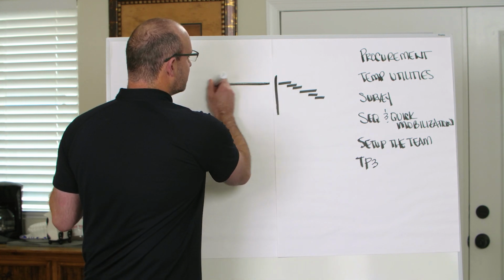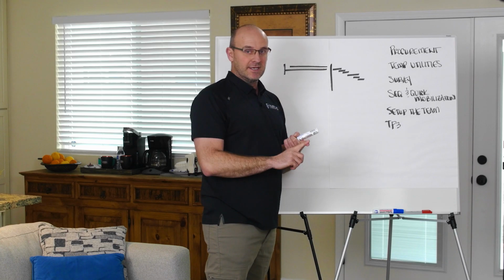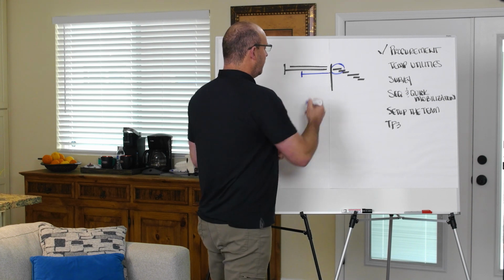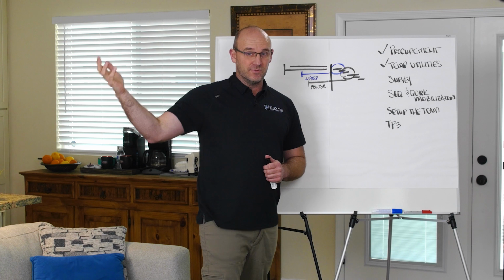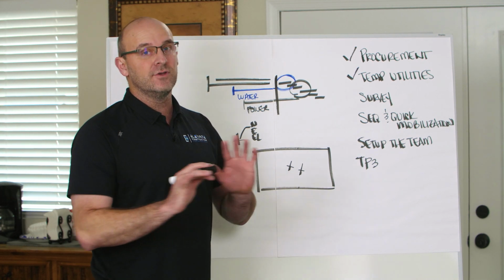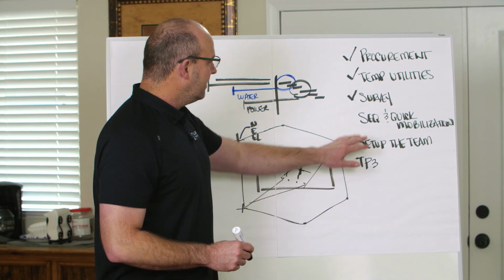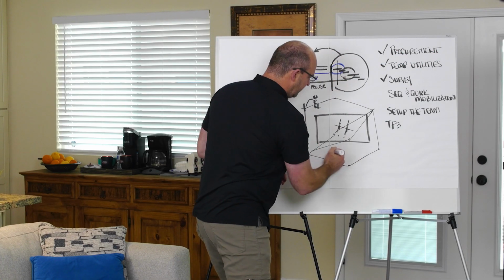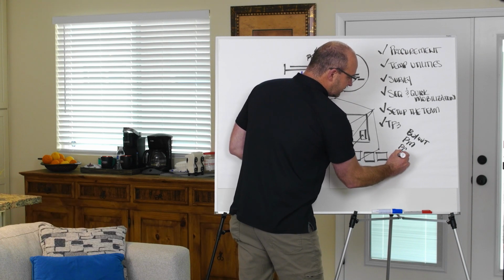How To Manage A Construction Project At The Beginning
The key to a successful construction project is to start it right! But with so many moving parts involved, where do you even begin? In this video, I'll explain exactly how to manage a construction project at the beginning and how to keep it going in the right direction!

Jason Schroeder

00:00 Intro
00:41 Starting A Project
01:18 Pre-Construction
02:12 Procurement
02:58 Temporary Utilities
04:11 Permanent Utilities
05:03 Survey
06:13 Sequence & Mobilization
07:32 The Team
08:14 Trade Partner Preparation Process
09:13 Learn More